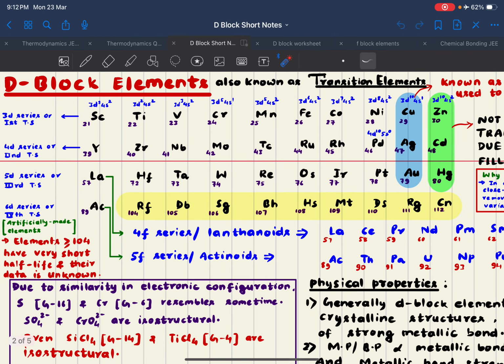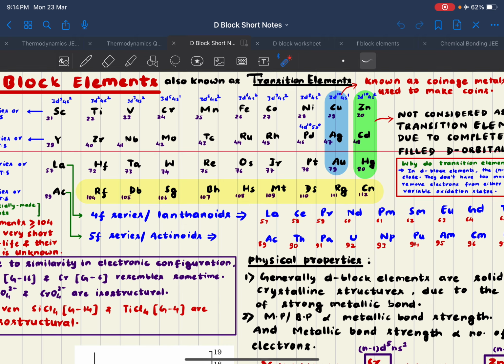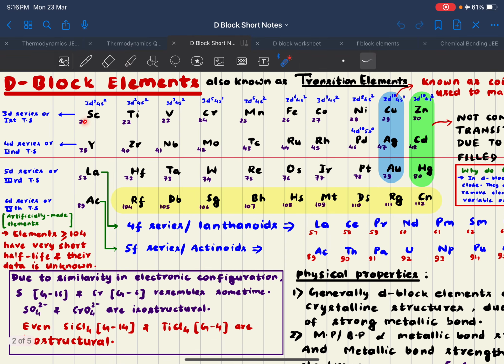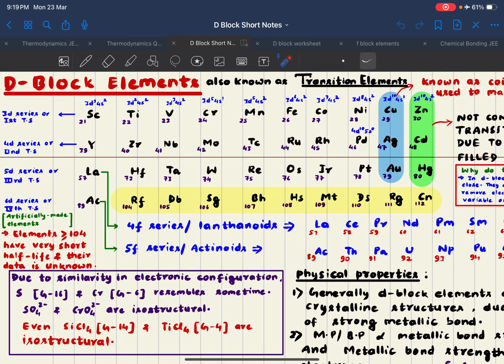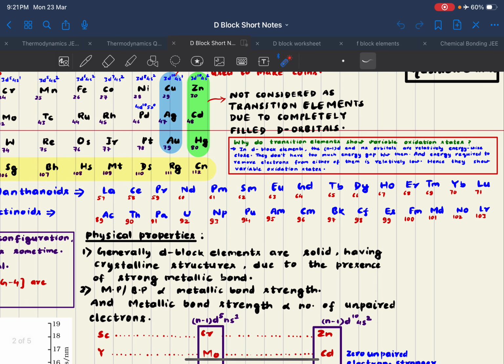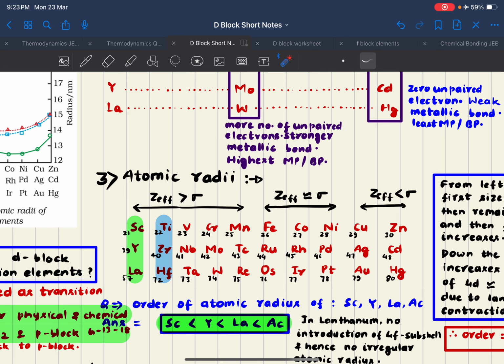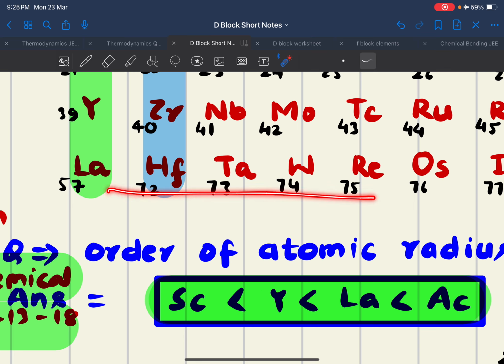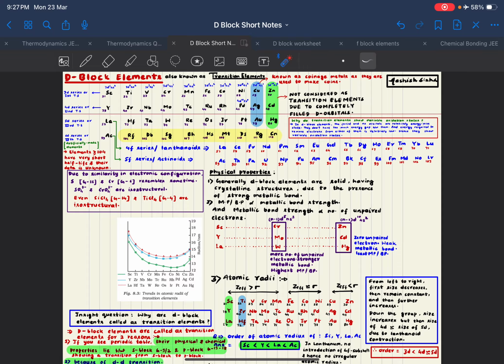D block elements part 1